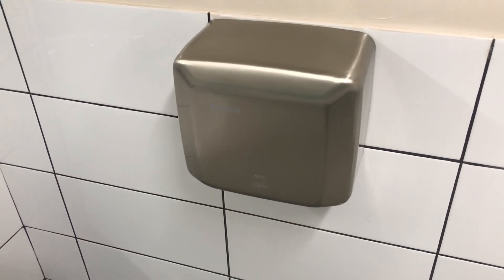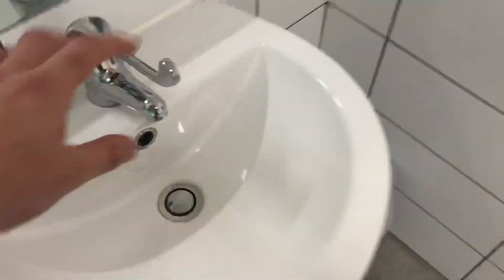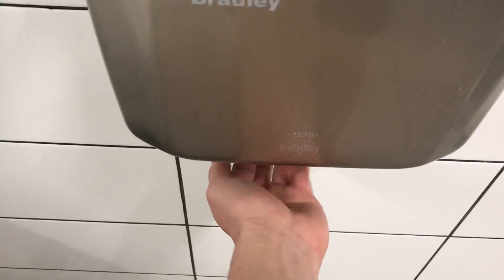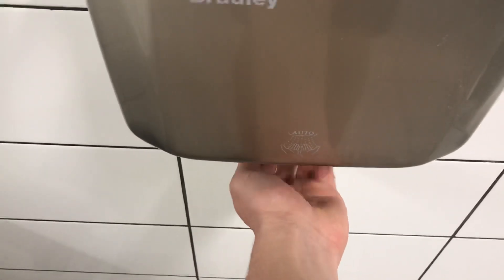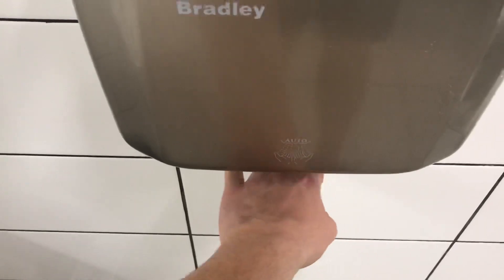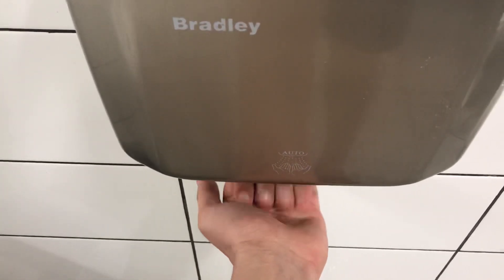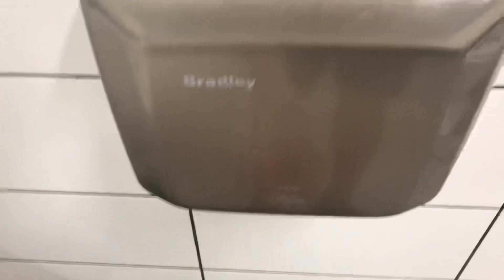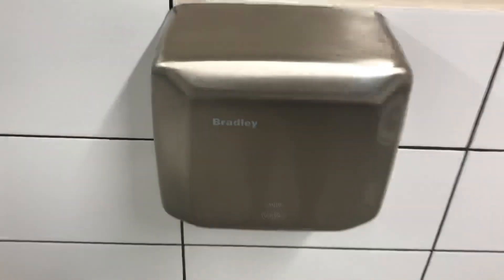Bradley Model 220-250A Hand Dryer at Bunnings Warehouse in Goulburn, NSW